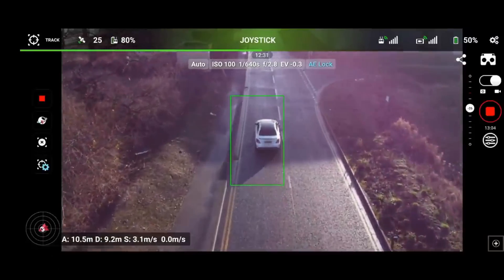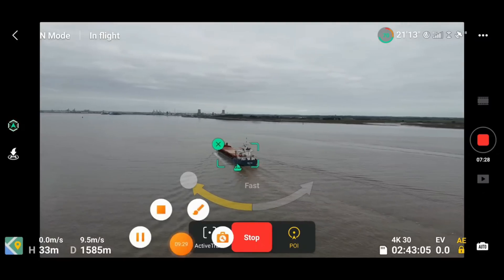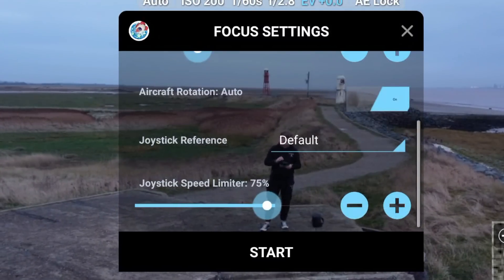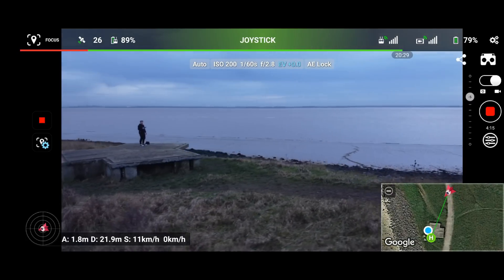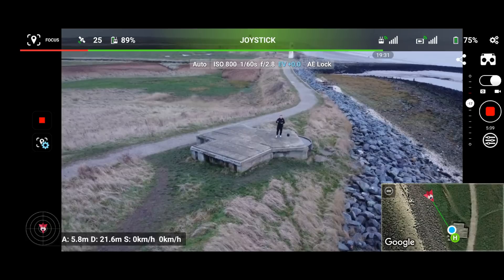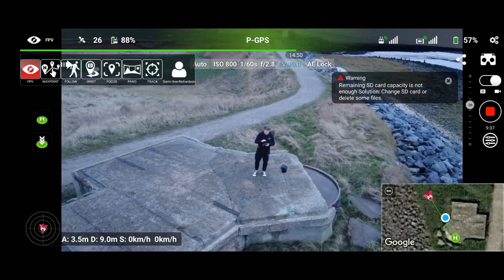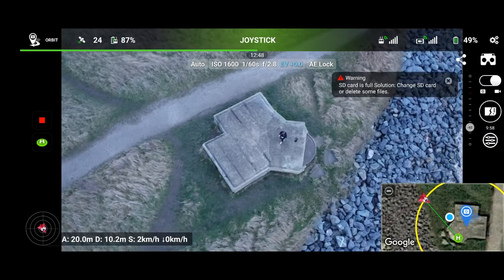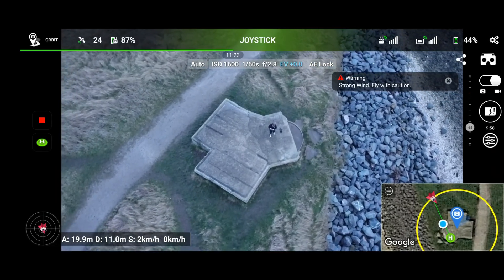THESE New Modes Just LEVELLED UP the DJI Mini 2 with LITCHI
These new flight modes available on the DJI Mavic Mini, Mini 2 and Mini SE with Litchi for Android that will enable you to get footage like never before - In this video I put them to the test and show what can be achieved with Orbit and Focus using the DJI Mini 2